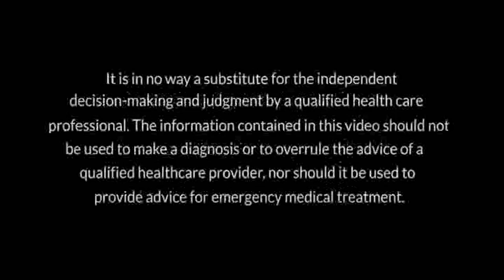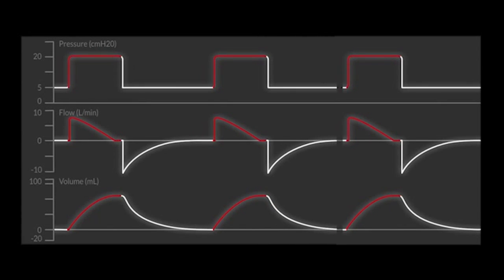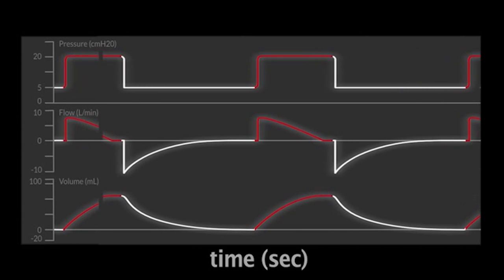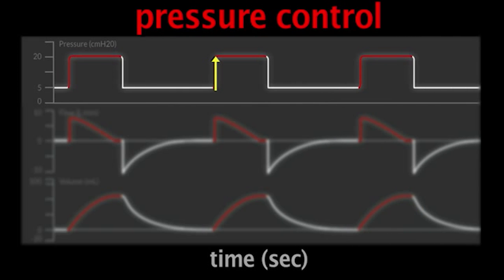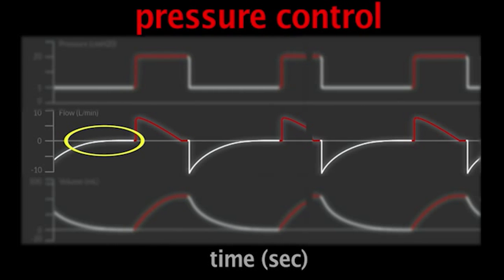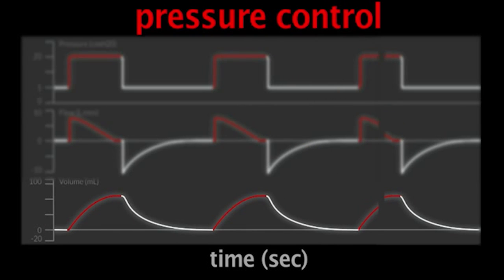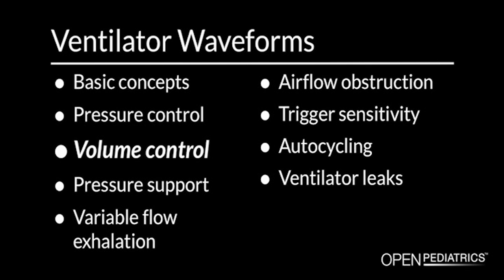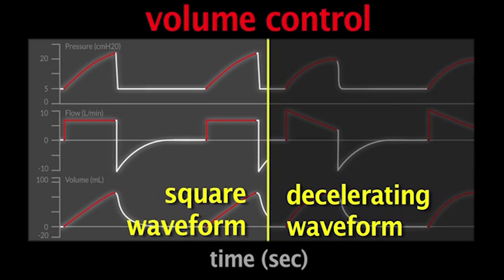"Ventilator Waveforms" by Craig Smallwood, PhD RRT for OPENPediatrics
Respiratory therapist Craig Smallwood discusses the pressure, volume and flow of waveforms. He explains how to use these waveforms in troubleshooting mechanical ventilation issues.
2:25 Chapter 2: Pressure Control
5:38 Chapter 3: Volume Control
9:24 Chapter 4: Pressure Support
12:28 Chapter 5: Variable Flow Exhalation
14:23 Chapter 6: Airflow Obstruction
16:48 Chapter 7: Trigger Sensitivity
18:52 Chapter 8: Autocycling
20:39 Chapter 9: Ventilator Leaks
Initial publication: September 1, 2012.
Last reviewed date: March 20, 2019.